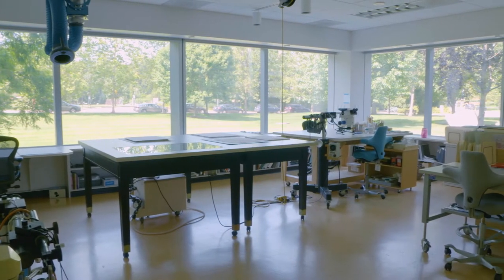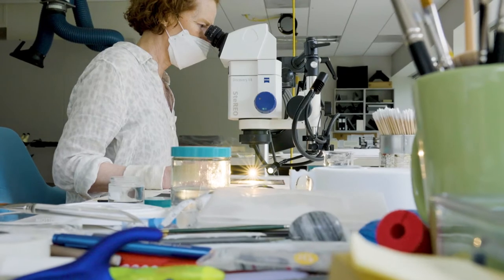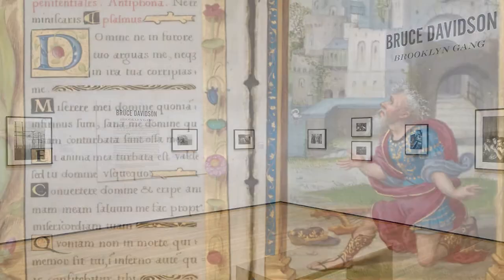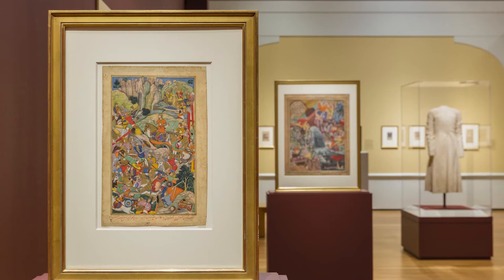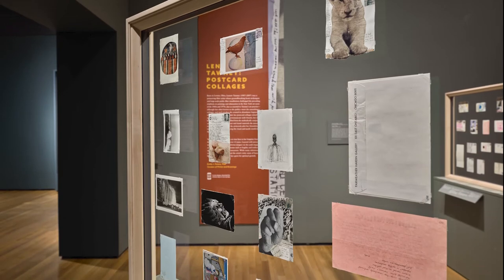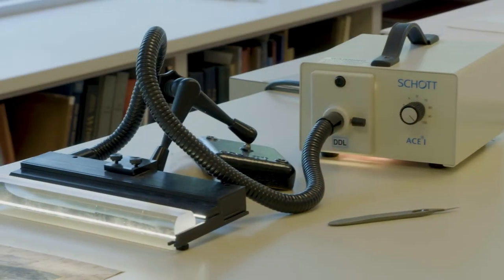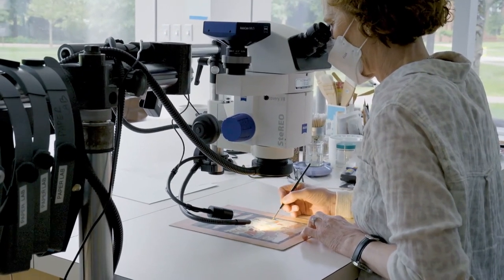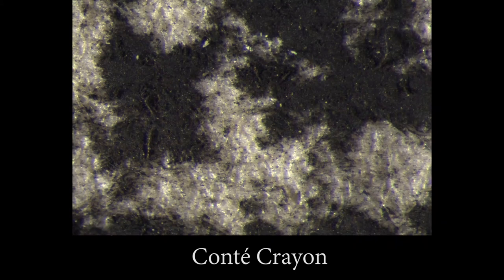CMAConservation: Paper Lab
Did you know that works on paper make up the largest portion of the Cleveland Museum of Art's collection? Let's go check out the paper conservation lab to see how the museum conserves, preserves, and studies these works of art.

Check out the whole series to learn more about the other conservation labs at the Cleveland Museum of Art at: